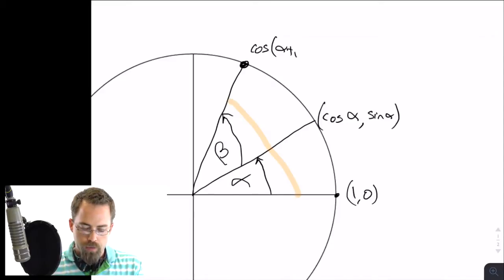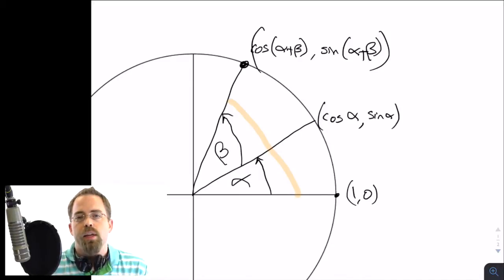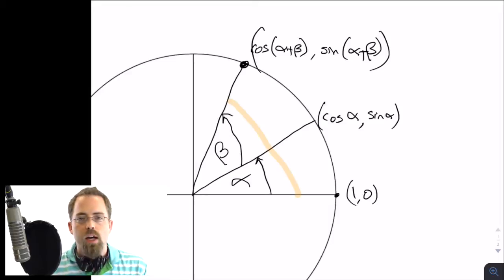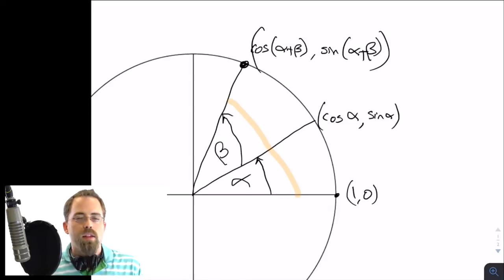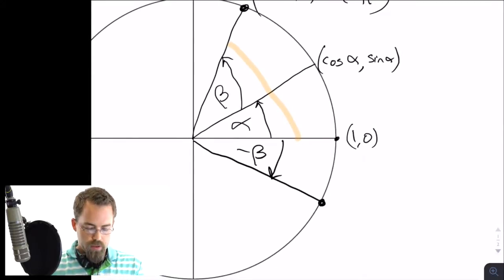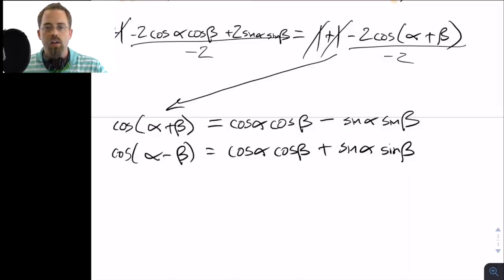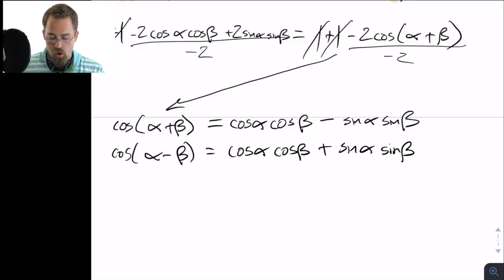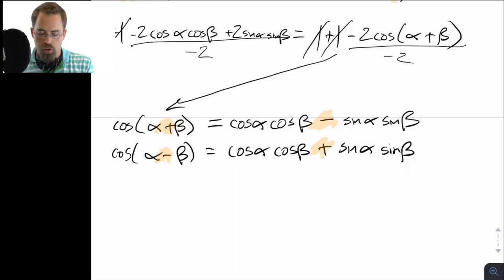5-2b - Cosine Sum of Angles Formula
The lecture corresponding to Foerester 5-2